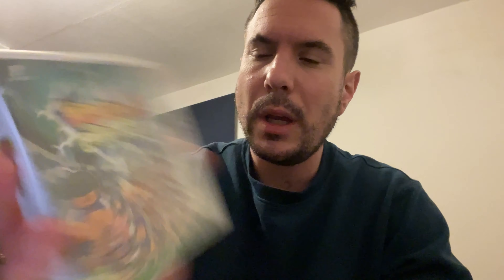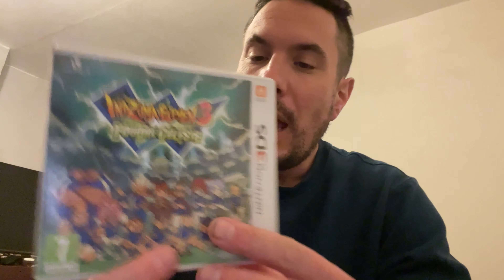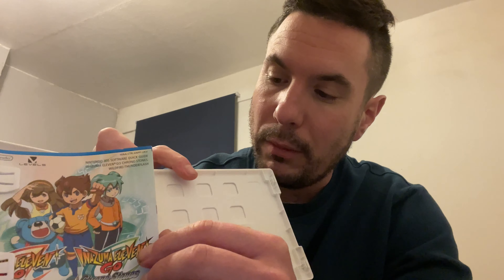Quest 3DS - Can I Get A Full PAL Nintendo 3DS Set? Episode 10